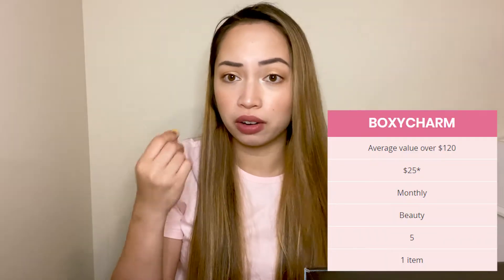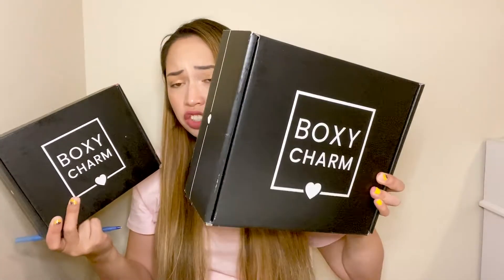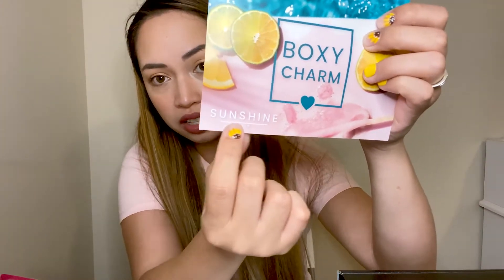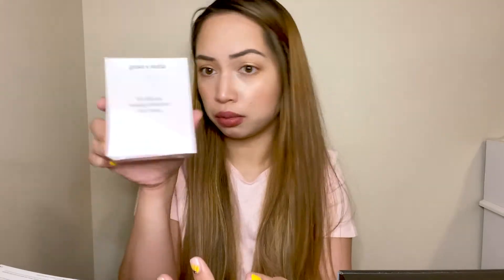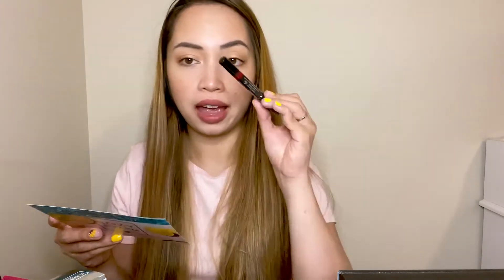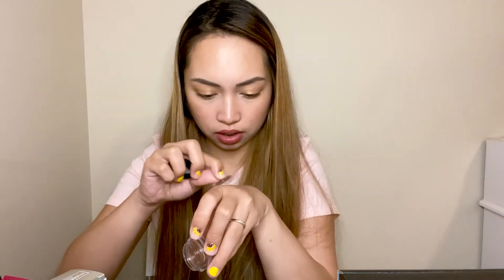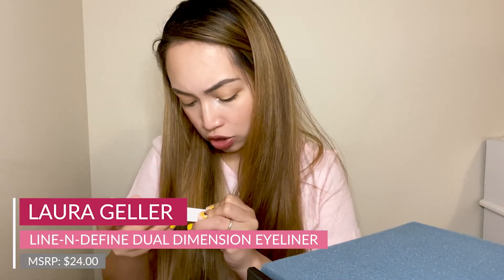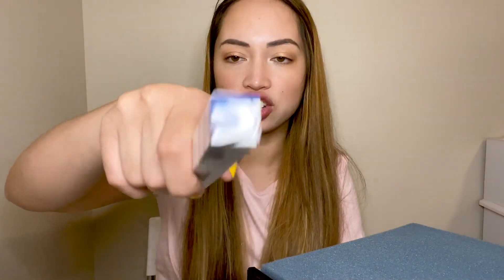July 2020 Boxycharm Unboxing | Base Vs. Premium + OVER $300 GIVEAWAY!!!! | Momma Ortiz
Hello again to all the skincare and makeup junkies!

In today's vlog, I unboxed my July 2020 Boxycharm Base & Premium Boxes. If you are new to boxycharm and want to know more, I made a video last month wherein I explained a little more about it. You can check it out here:

Also, to thank all of you for your support, we are doing a GIVEAWAY WORTH OVER $300. This is open to EVERYONE! (Shipping time will depend on your location)

To have ONE entry to my giveaway, here are the rules:
3. Like this video!

To have a second entry:
5. Like our Facebook Page: The Ortiz'
6. Find the giveaway announcement post and tag at least 5 of your friends!

Winner will be announced August 18, 2020 8pm Mountain Time via @_mommaortiz instagram account.

Thank you & Best of Luck!